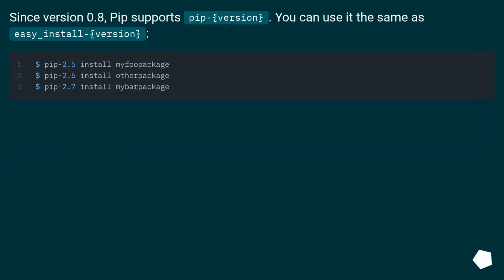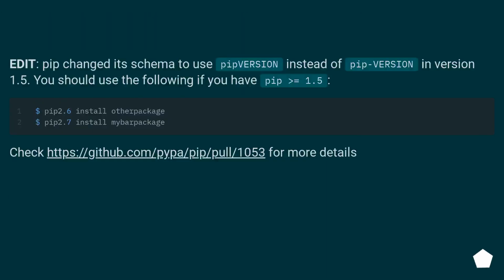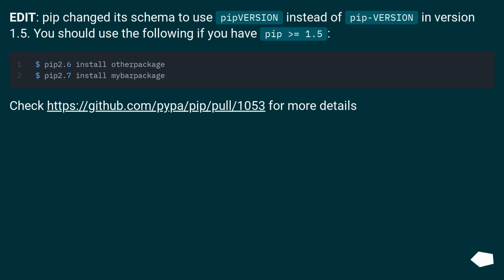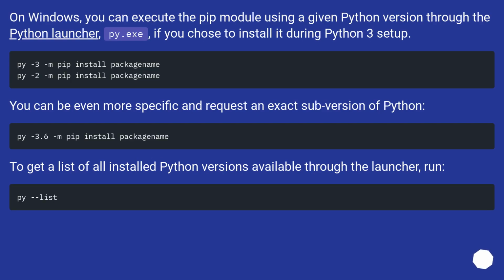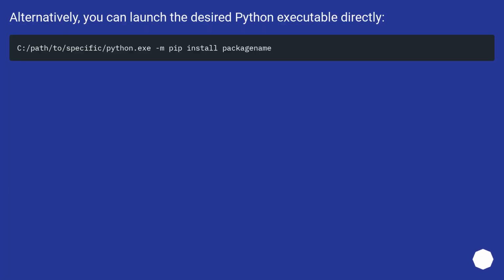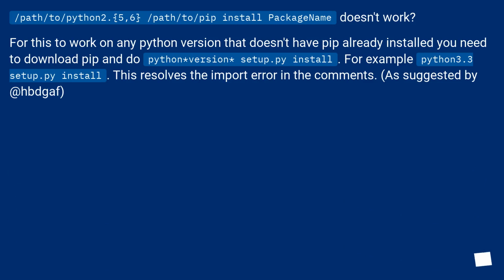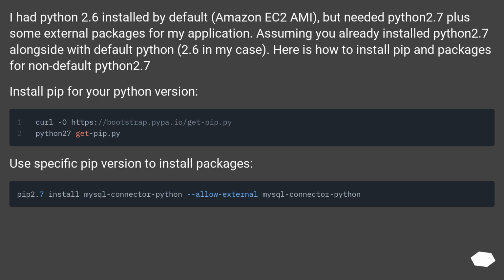Dealing with multiple Python versions and PIP?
Chapters
00:00 Question
00:42 Accepted answer (Score 896)
02:06 Answer 2 (Score 164)
02:54 Answer 3 (Score 77)
03:30 Answer 4 (Score 58)
04:15 Thank you